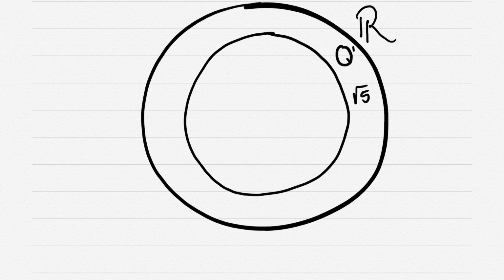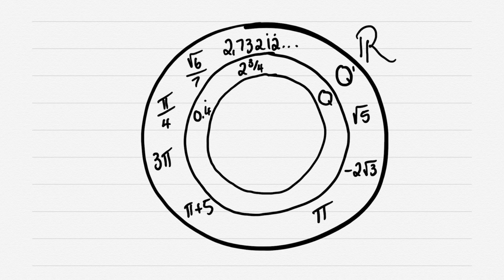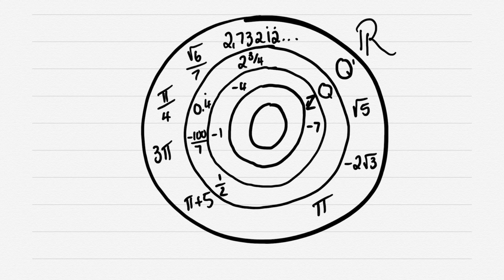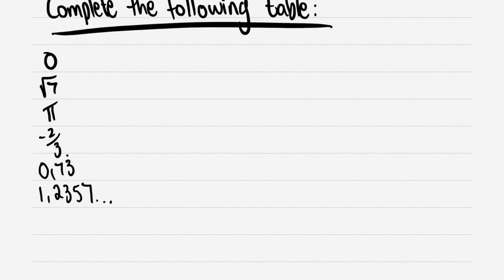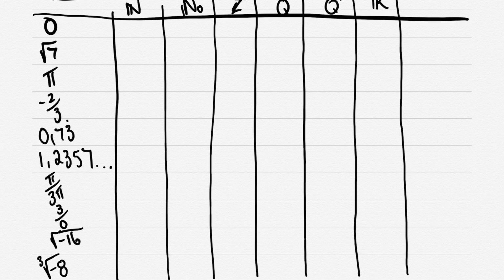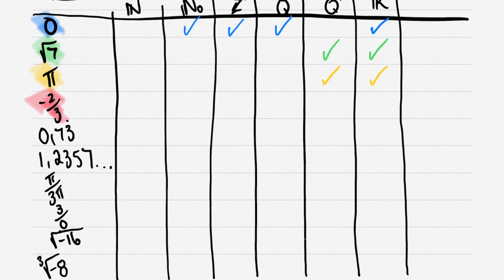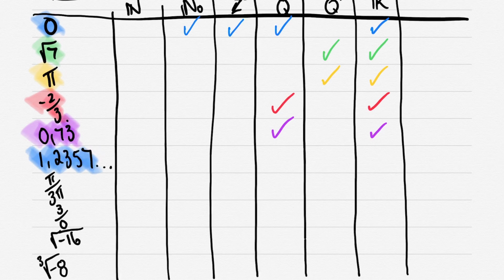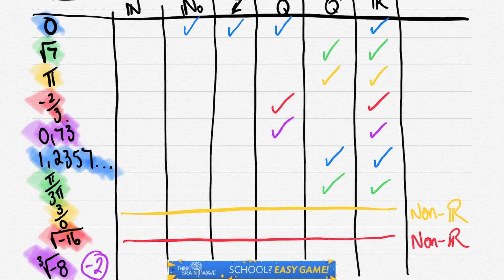1 Grade 9 Real Number System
This video is about 1 Grade 9 Real Number System